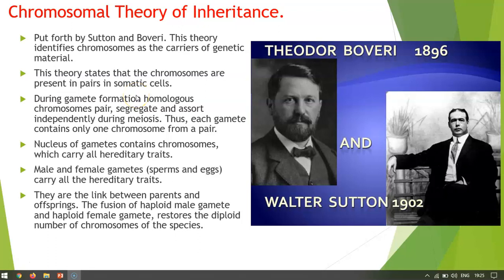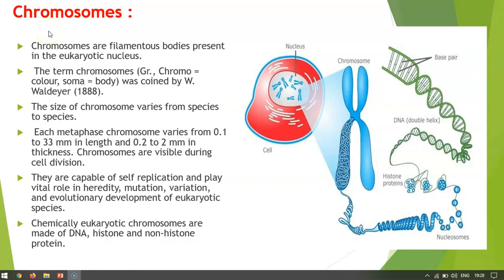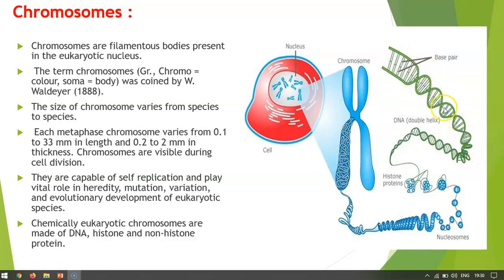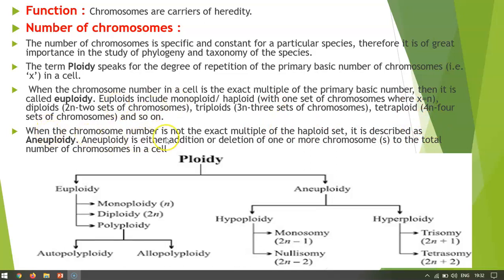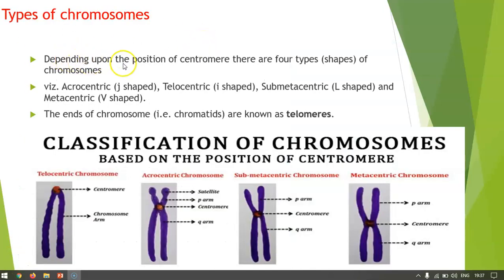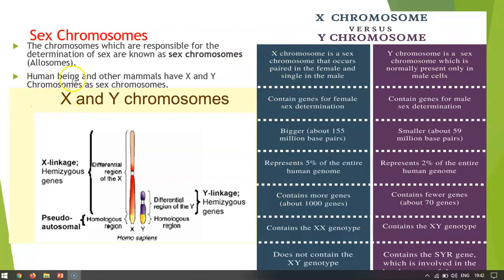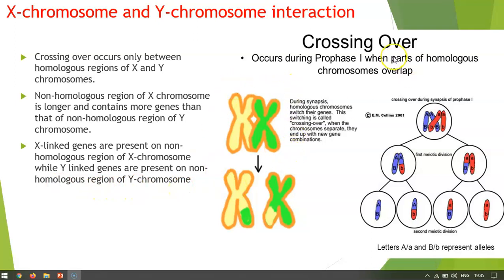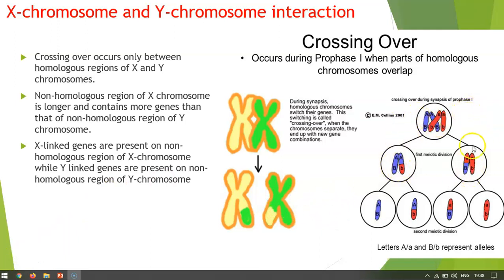Inheritance and Variation Lec- 6